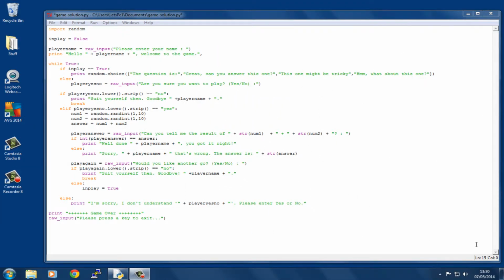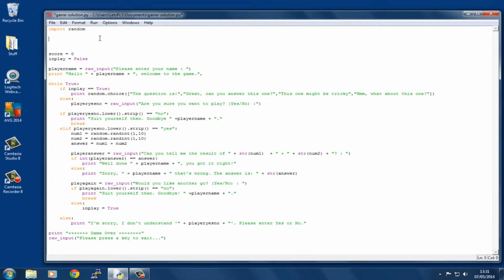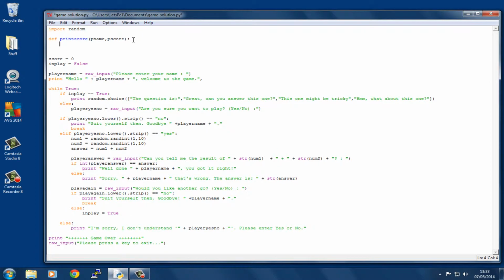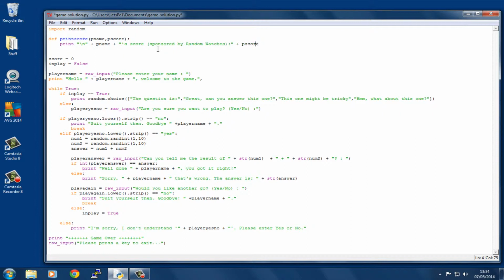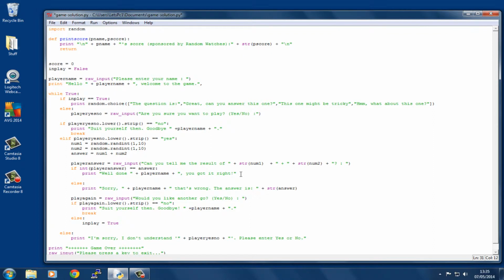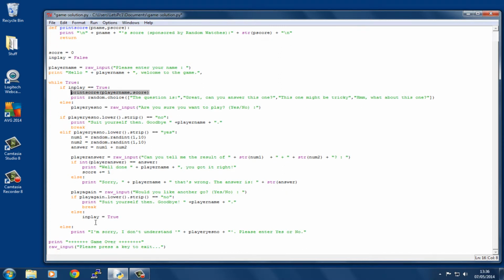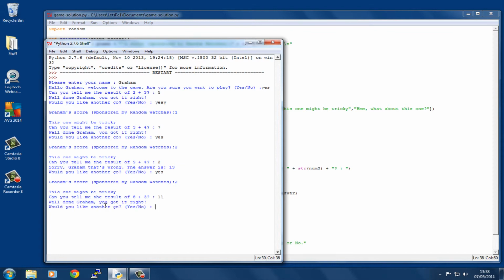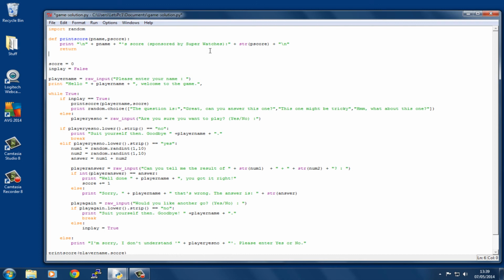Learning Python, Tutorial 12: Functions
In this tutorial we are going to look at Python functions. We'll add to the game by creating a function to print the current score to the screen.